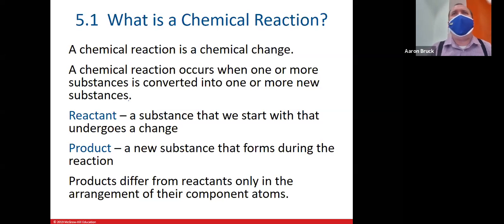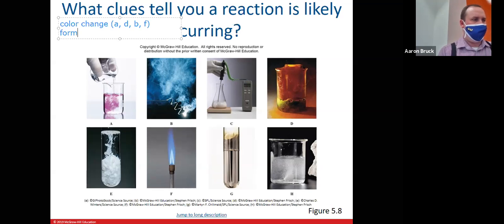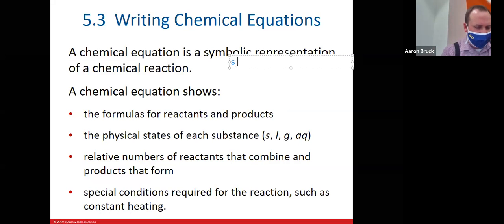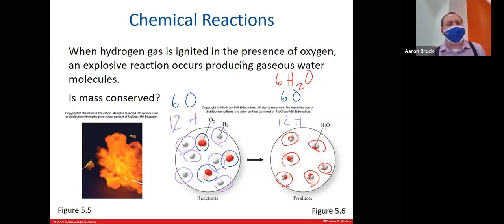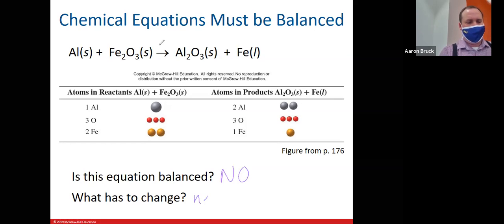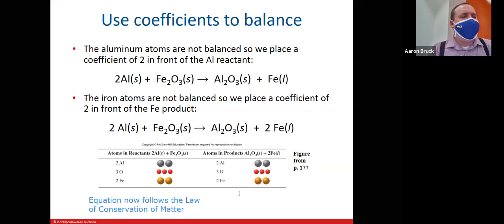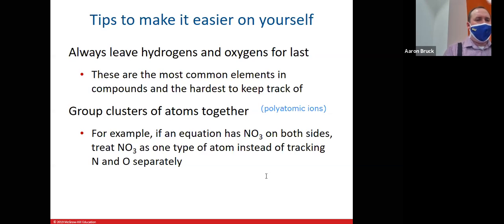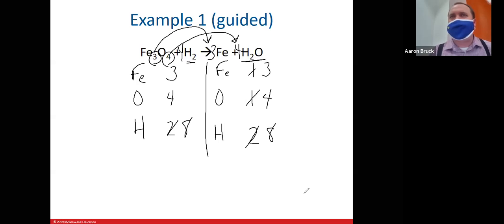Lecture 9-30-20: Features of Chemical Equations and Intro to Balancing Equations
In this video, we go over the fundamentals of chemical equations and the need for balancing them.  We then introduce the process of balancing equations and do an example.